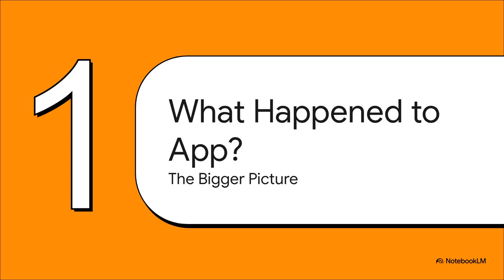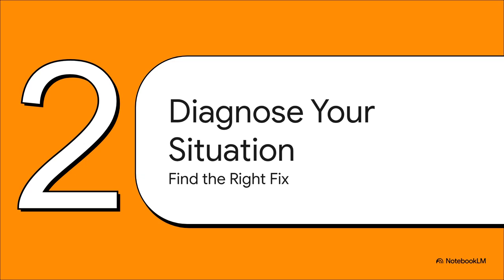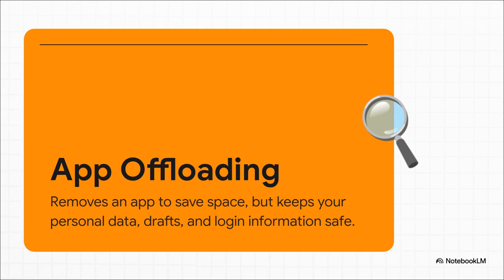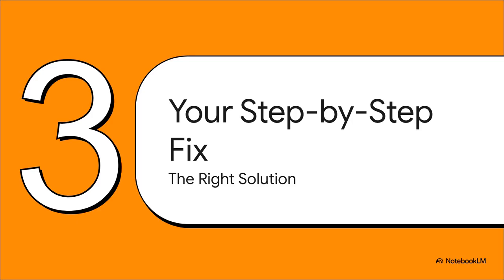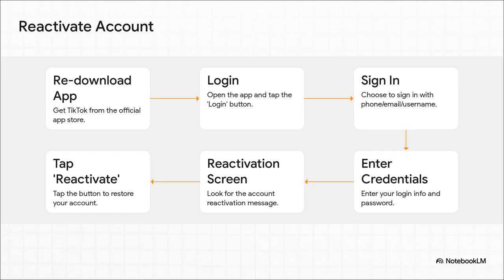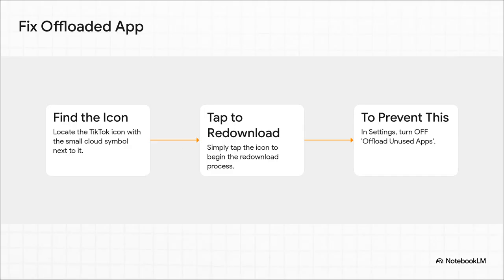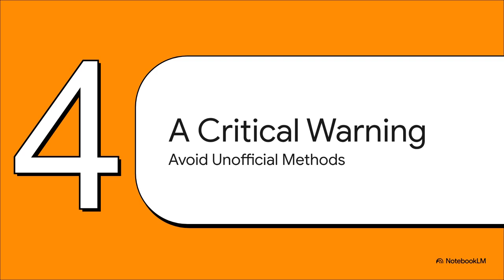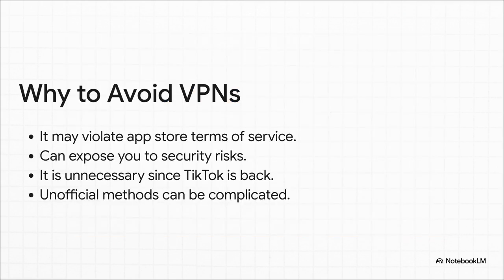How To Get TikTok Back After Deleting The App: Easy Fixes For iPhone & Android (No VPN Needed)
You just deleted TikTok and feel stuck? Breathe. You’re not alone, and you don’t need hacks or risky tricks. In this simple, safe guide, I show you how to redownload TikTok, restore your account, and fix common problems on iPhone and Android. Fast, clear, and no fear.

✅ Redownload Methods: Easy ways to get TikTok back on iPhone and Android.
✅ Account Restore: What to do if you deleted your TikTok account (30-day window).
✅ Offload Fix: How to reinstall if your iPhone offloaded the app.
✅ Store Issues: What to try if TikTok won’t show in the App Store or Google Play.
✅ Safety First: Why you don’t need a VPN and how to keep your account secure.

Quick fixes for iPhone
✅ App Store Search: Open App Store → Search “TikTok” → Tap Get to download again.
✅ Purchase History: Tap your profile → Purchased → Search “TikTok” → Tap the cloud icon.
✅ Offload Reinstall: If you see the TikTok icon with a cloud, tap it to reinstall with your data.
✅ Stop Offloading: Settings → App Store → Turn off “Offload Unused Apps.”

Quick fixes for Android
✅ Google Play Library: Play Store → Tap your profile → Manage apps & device → Manage → Installed/Not installed → Find TikTok → Install.
✅ Direct Download: Go to tiktok.com on your phone and follow the official download link.
✅ Cache Clear: If Play Store is glitchy, clear cache in Settings → Apps → Google Play Store.

If you deleted your account (30-day window)
✅ Login Choice: Tap Log in → Use phone/email/username.
✅ Reactivate: Enter your details → Tap Reactivate when prompted.
✅ Time Limit: After 30 days, accounts are permanently deleted.

If your iPhone offloaded TikTok
✅ One-Tap Reinstall: Tap the TikTok icon with the cloud to reinstall your app with your drafts and data.
✅ Prevent Future Offloads: Settings → App Store → Turn off “Offload Unused Apps” so this doesn’t happen again.

Avoid VPN tricks
✅ No VPN Needed: TikTok is available in official stores, so don’t risk breaking rules.
✅ Stay Safe: Untrusted VPNs can expose your data and cause account issues.
✅ Use Official Paths: Always use the App Store, Google Play, or TikTok’s own site.

Keep your account safe
✅ Strong Password: Use a unique, long password you don’t reuse.
✅ Two-Factor On: Turn on 2FA for an extra layer of security.
✅ No Sharing: Never share codes or passwords with anyone.
✅ Avoid Third-Party Apps: Don’t use “restore” apps that promise quick fixes.

For parents and families
✅ Family Pairing: Use TikTok’s Family Pairing to set limits and controls.
✅ Privacy Check: Review profile privacy and who can message your child.
✅ Time Boundaries: Set daily screen time and content filters.
✅ Talk It Out: Discuss safe posting, comments, and who to follow.

Troubleshooting
✅ App Not Showing: Update your device, restart it, and confirm you’re on the right Apple ID or Google account.
✅ Store Glitches: On Android, clear Play Store cache. On iPhone, force-close and reopen App Store.
✅ Password Reset: Tap Forgot password and follow the steps via email or phone.
✅ Login Issues: Try a different device or network. If it persists, contact TikTok support in the Help Center.

I post simple, safe guides every week to fix common tech problems, keep your accounts secure, and save your time. Your next fix is one click away.